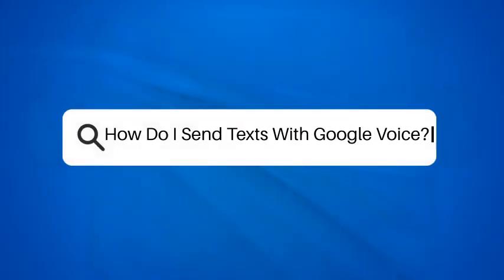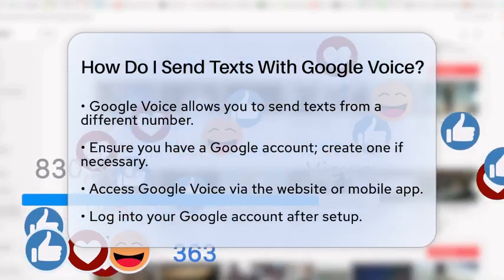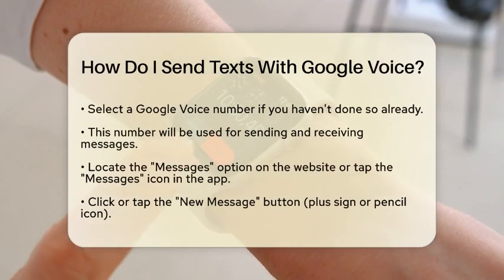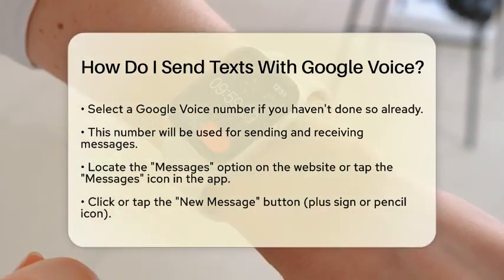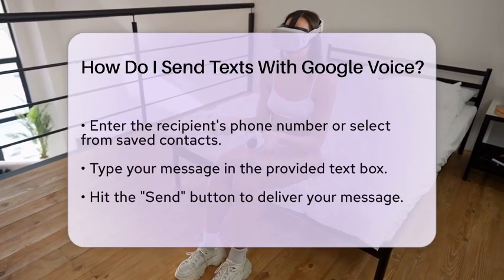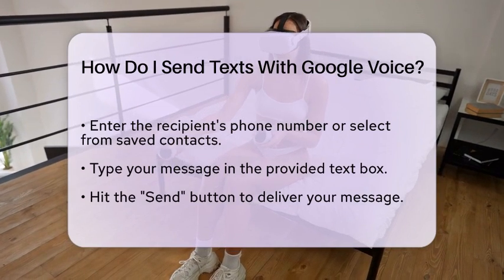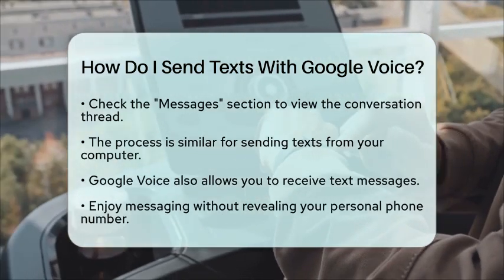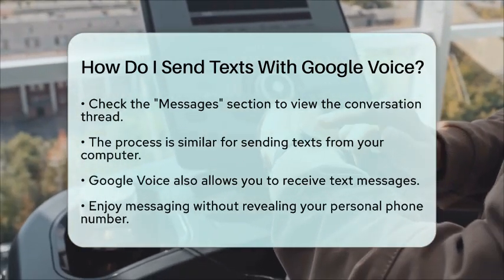How Do I Send Texts With Google Voice? - Be App Savvy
How Do I Send Texts With Google Voice? In this video, we’ll provide a straightforward guide on how to send texts using Google Voice. This application is a great tool for anyone looking to communicate without using their personal phone number. We'll walk you through the necessary steps, from setting up your Google account to sending your first message. You’ll learn how to select a Google Voice number, navigate the interface, and send messages effortlessly, whether you're using a computer or a mobile device. Google Voice not only allows you to send texts but also to receive them, making it a versatile option for managing your communications. By the end of this video, you’ll have all the knowledge you need to start using Google Voice for your messaging needs.